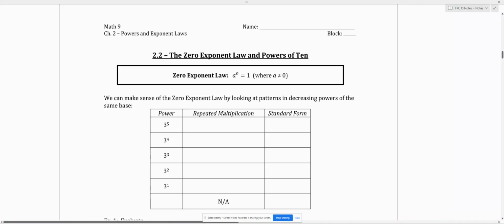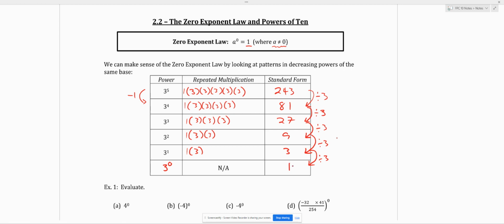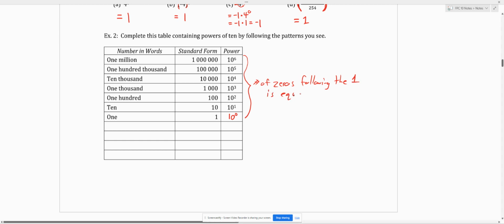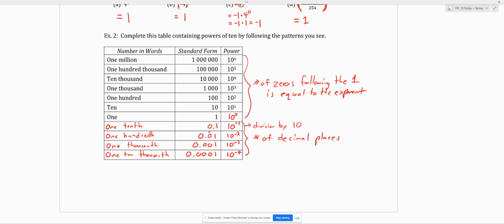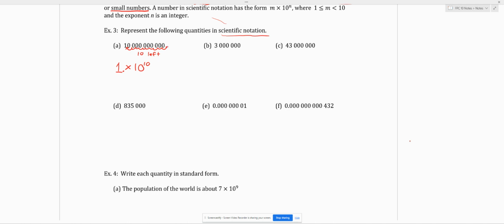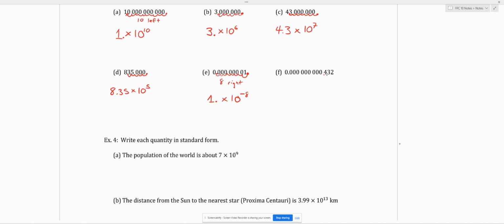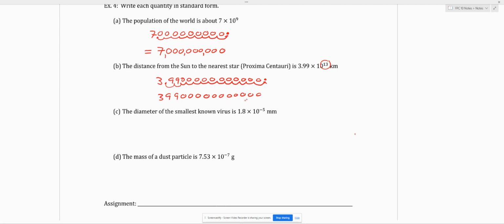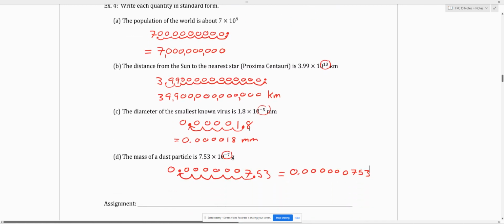Math 9 - 2.2 - The Zero Exp. Law and Powers of Ten